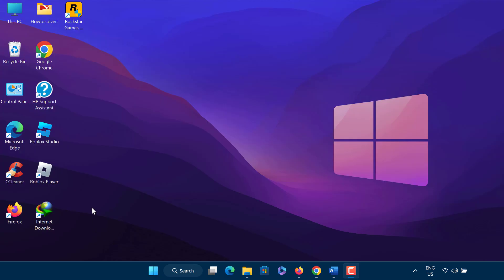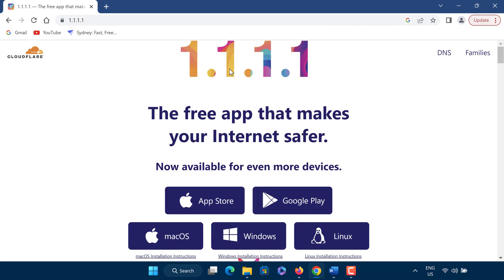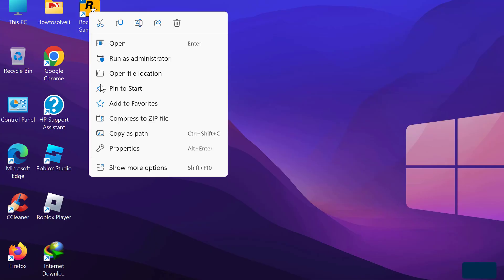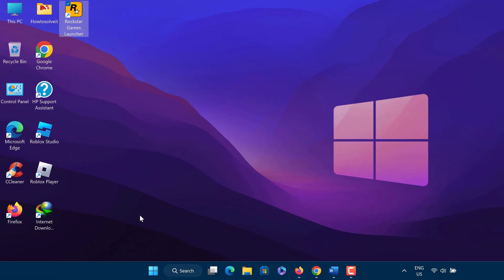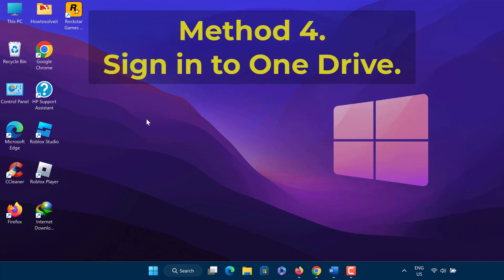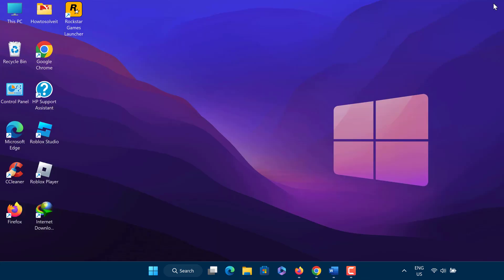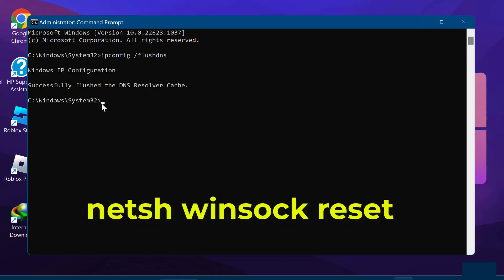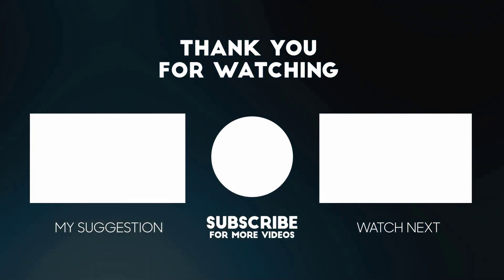Fix Rockstar Games Launcher Offline Mode Error Could not establish connection!! - Howtosolveit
Rockstar Games Launcher services are unavailable or not responding and Offline Mode Error are some of rockstar launcher problems. If you getting Rockstar Launcher not working Offline Mode Error Could not establish connection and timed out loading both its online and offline content this means that the rockstar launcher is having difficulty and Could not establish connection to the internet. In this video I will show you 5 methods to fix Rockstar Games Launcher Offline Mode Error Could not establish connection problem.
Method 1. Fix offline mode in Rockstar Games Launcher by Using VPN.
Method 2. Run Compatibility mode to Fix Offline Mode in Rockstar Games.
Method 3. Delete social club folder TO fix Offline Mode Error.
Method 4. Fix Rockstar Games Offline Mode Error by signing to One Drive.
Method 5. Flush your DNS cache to fix Rockstar Offline Mode Error.
So, this how to fix Rockstar Games Launcher services are unavailable or not responding and Offline Mode Error. I hope this video will help you Fixing Rockstar Games Launcher Offline Mode Error.